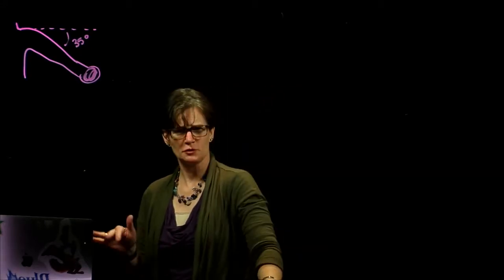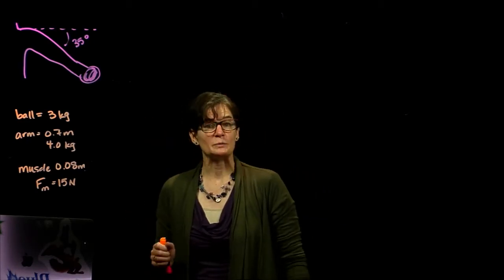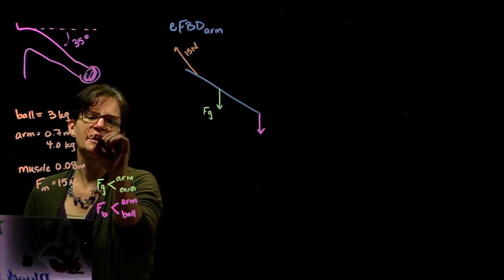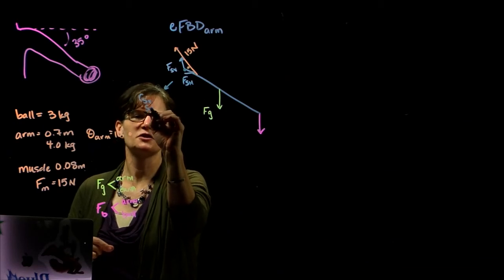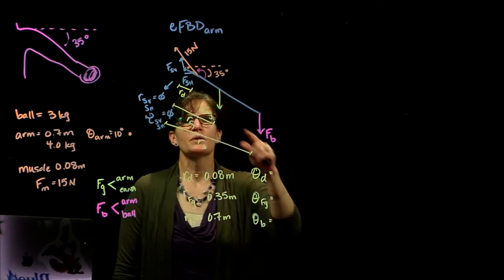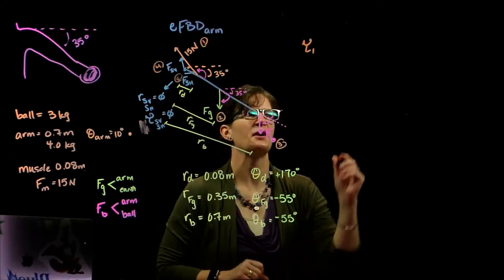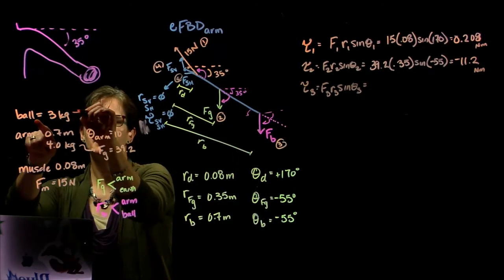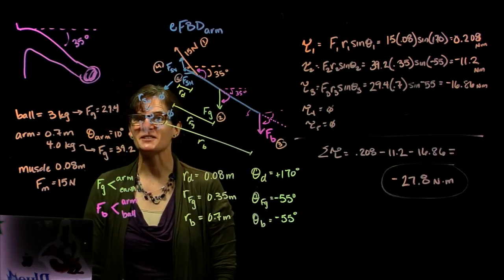Calculating Net Torque Example Problem - holding a medicine ball with arm outstretched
An athlete at the gym holds a 3.0kg steel ball in his hand.  His arm is straight being held at 35 deg. below the horizontal. His arm is 0.70m long and has a mass of 4.0kg (assume evenly distributed).  The deltoid muscle is attached 0.08 m from his shoulder and, when his arm is in this position, makes an angle of 10deg with the arm bone.  The deltoid muscle exerts a force of 15N at this point.  What is the magnitude and direction of the net torque about his shoulder?  Drawing a picture may help.